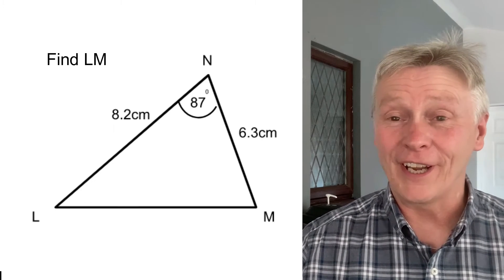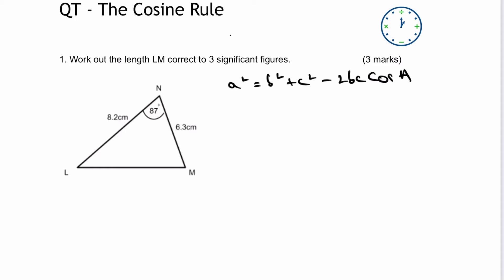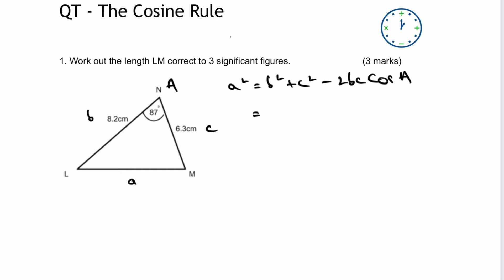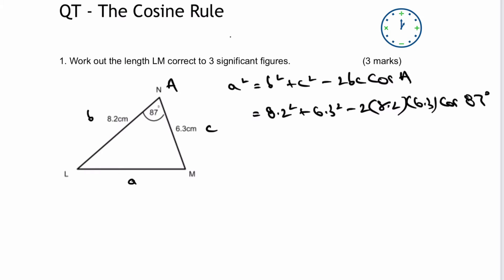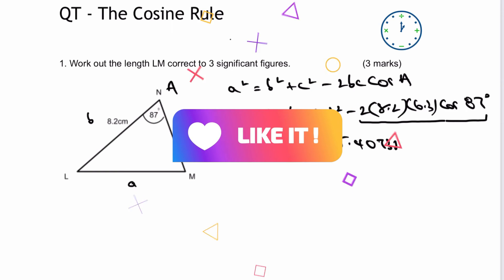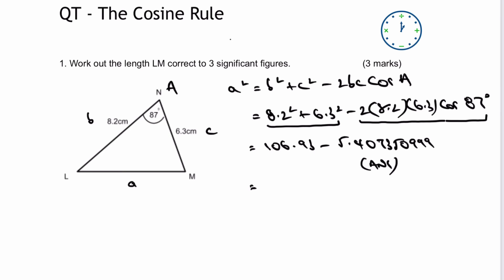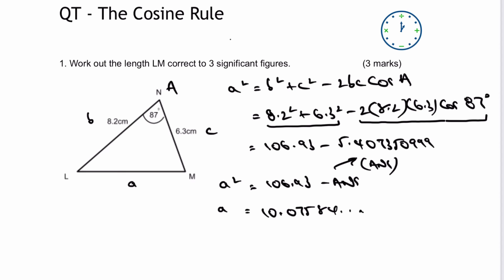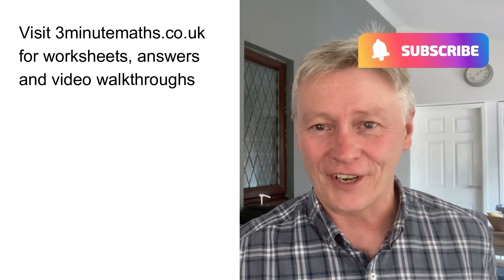Cosine Rule 1 - Quick Video GCSE Maths - Grade 7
This video is a quick walkthrough of cosine rule for GCSE maths, and is aimed at around grade 7.

Here's the question without the drawing of cosine triangle LMN:
Work out the length LM correct to 3 significant figures.

You can download the whole worksheet on algebraic fractions from 3minutemaths, although please do
- work through the question
- compare your solution